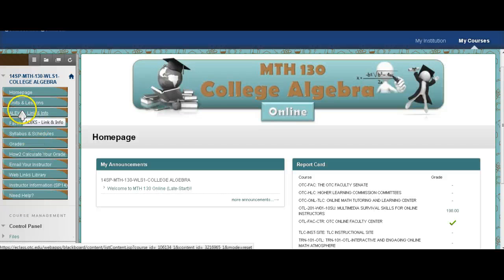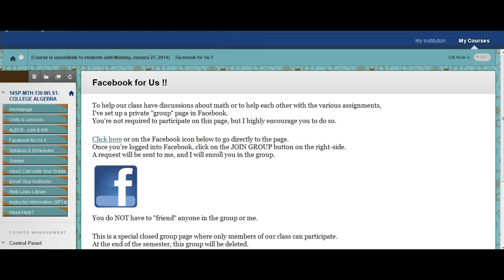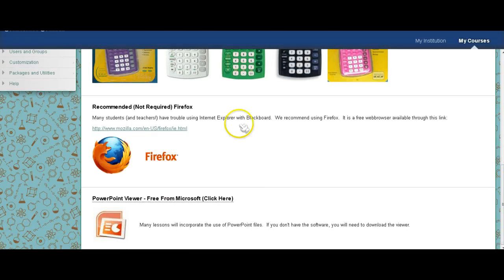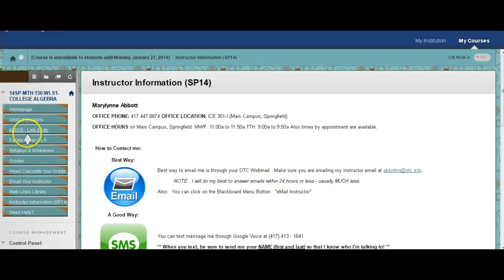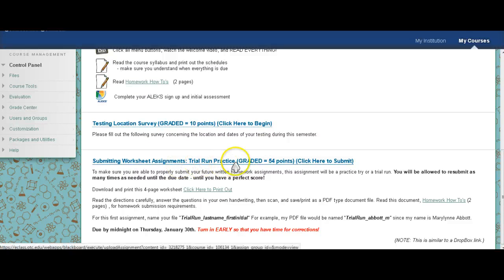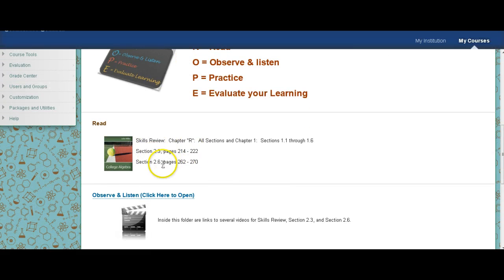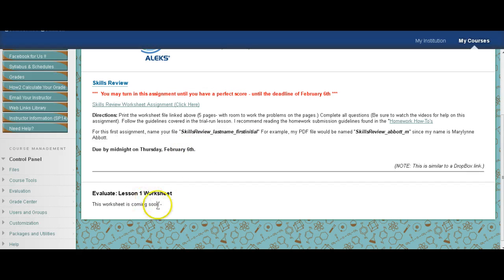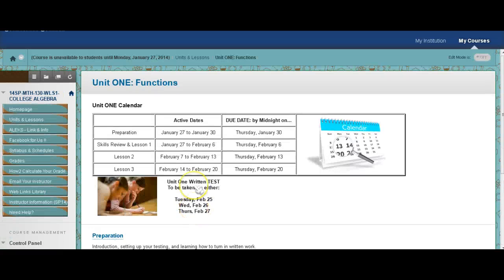MTH130WEB - Welcome - SP14